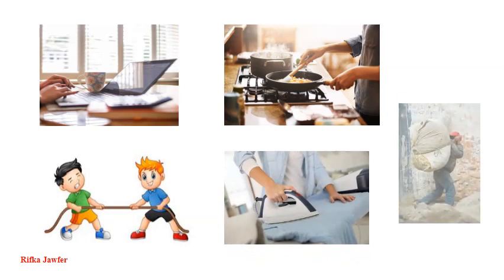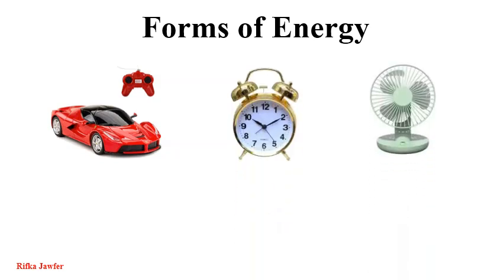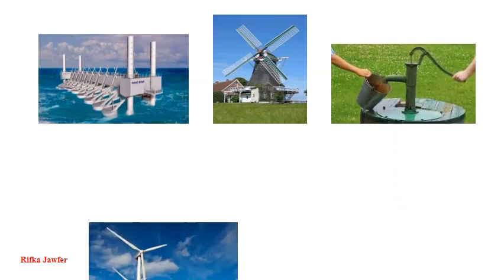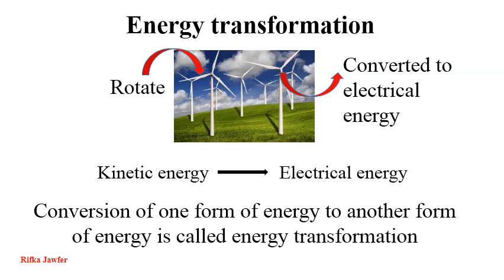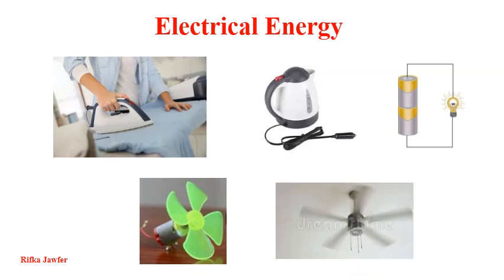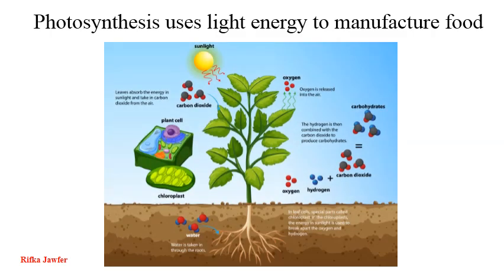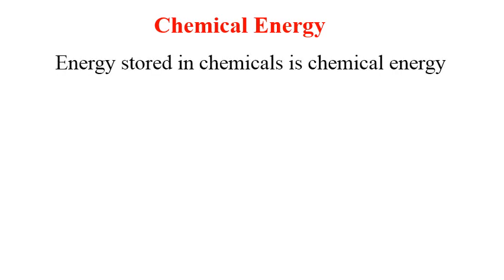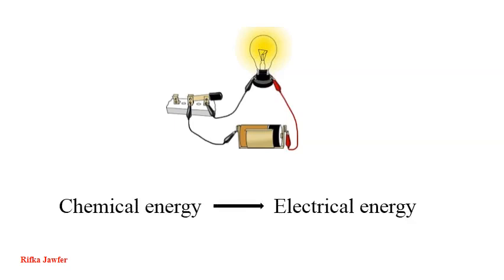Forms of Energy and Uses - Grade 7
Different forms of energy # Kinetic # Potential # Electrical # Sound # Light # Heat/Thermal # Chemical
Uses of different forms of energy